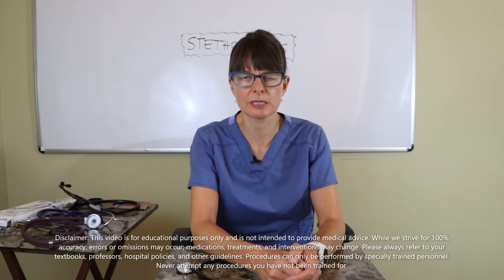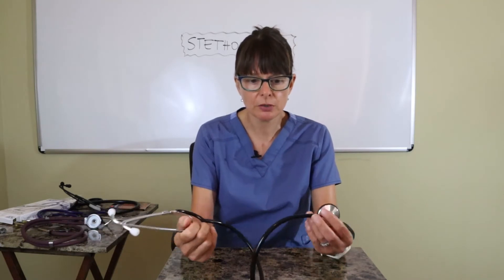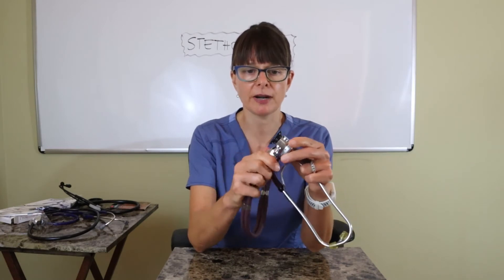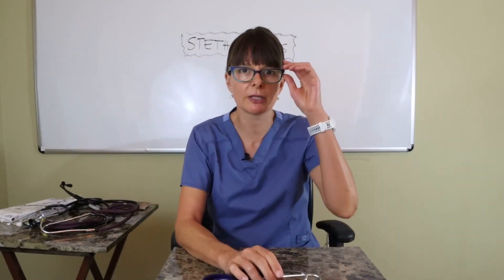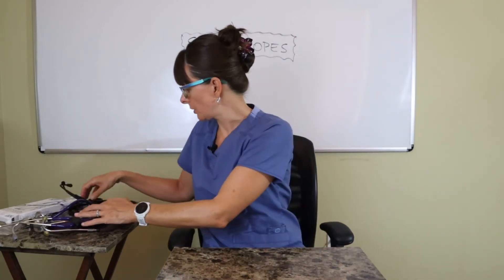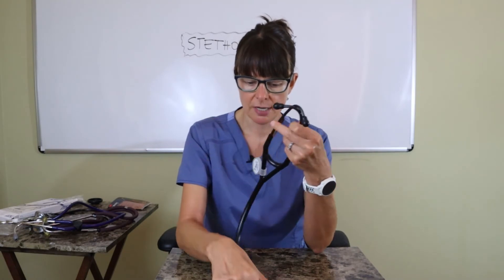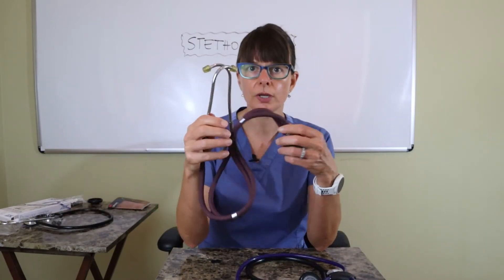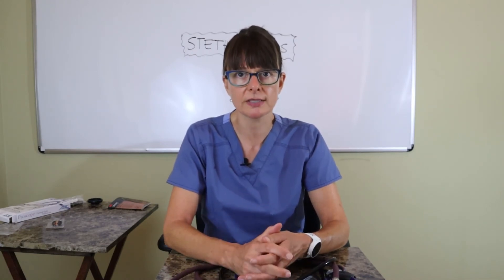How to select a Stethoscope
This video reviews different types of stethoscopes, their parts and qualities.

For additional videos that address basic skills and foundational concepts, please see the Nursing Fundamentals playlist on my channel Nursing School Explained.